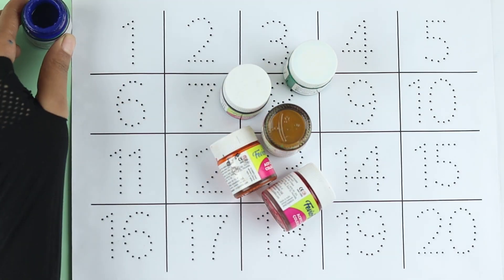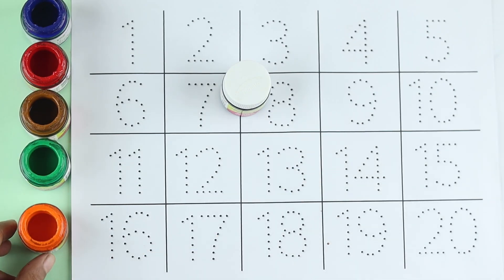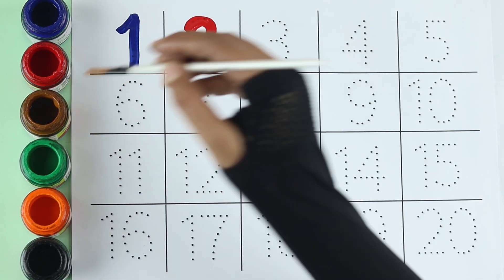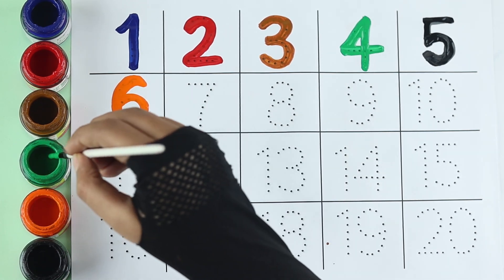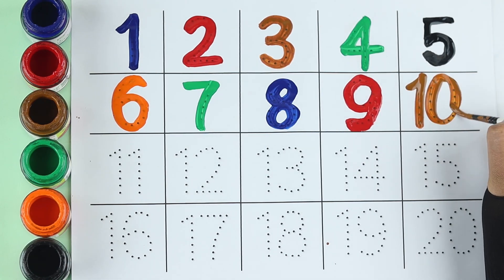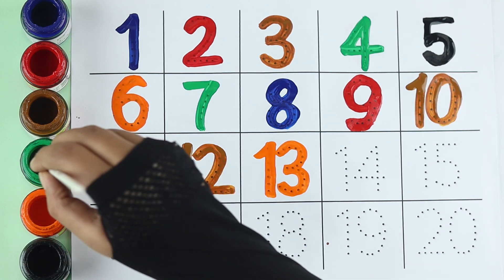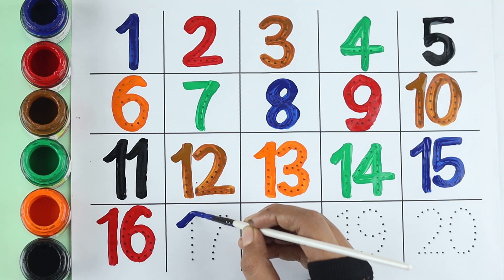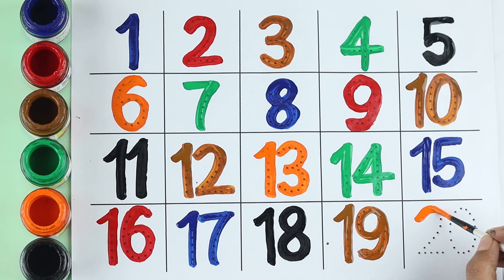123 Number Counting | Counting 1 to 20 Numbers | endless numbers, coloring | 123 learning for kids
123 Number Counting | Counting 1 to 20 Numbers | endless numbers, coloring | 123 learning for kids

Your query:

learn numbers
learn numbers
learn colors
123 counting
1234 song
12345
number songs
number 1-100
numbers for kid
12345 rhymes
12345 kids songs
123 counting for kids
123 counting song
123 song
abc 123
endless numbers
coloring